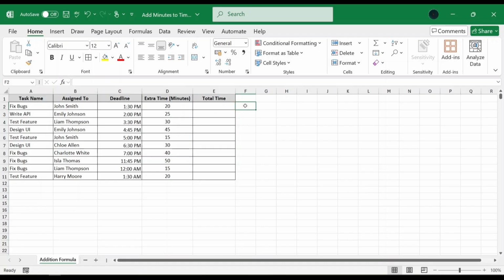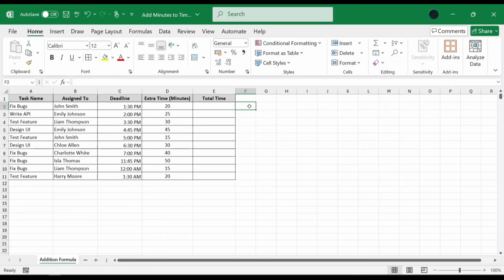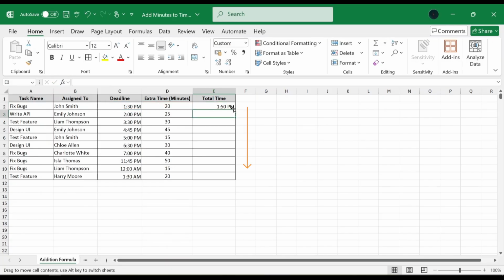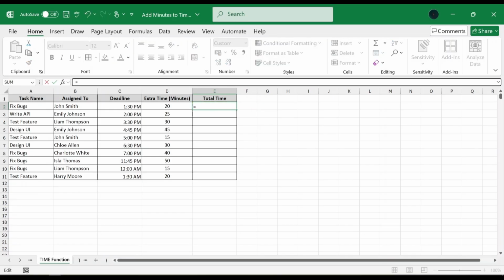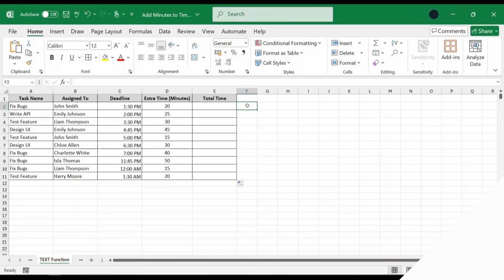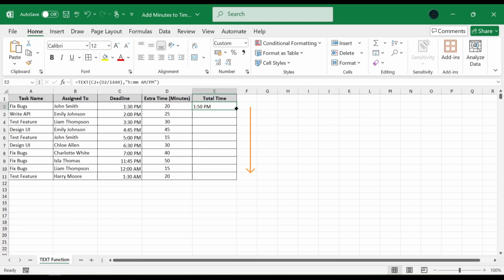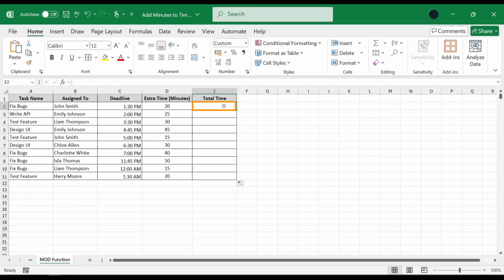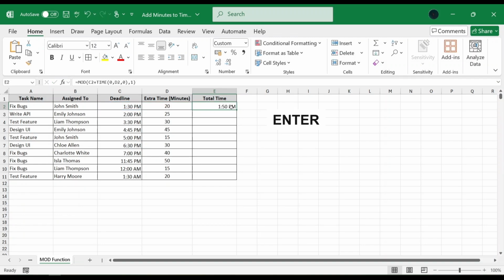How to Add Minutes to Time in Excel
In this video, you’ll learn different methods to add minutes to time values in Excel. Whether you need to add a fixed amount, use cell references, or apply Excel functions like TIME and TEXT, you’ll see step-by-step solutions to handle time adjustments efficiently.

00:00 – Intro
01:05 – Adding Fixed Minutes for All Time Values
02:04 – Adding Minutes Based on Cell Reference
03:11 – Using the TIME Function to Add Minutes
04:09 – Adding and Formatting Time with the TEXT Function

Transcript:
00:00 – Intro
This tutorial shows several ways to add minutes to time values in Excel.

01:05 – Adding Fixed Minutes for All Time Values
Quickly add the same number of minutes to every time entry.

02:04 – Adding Minutes Based on Cell Reference
Use another cell to control how many minutes get added dynamically.

03:11 – Using the TIME Function to Add Minutes
Leverage the TIME function for precise control over minutes added.

04:09 – Adding and Formatting Time with the TEXT Function
Combine calculations with the TEXT function to display results clearly.